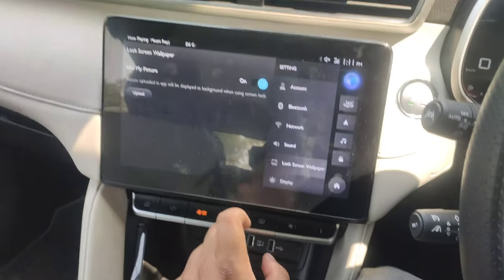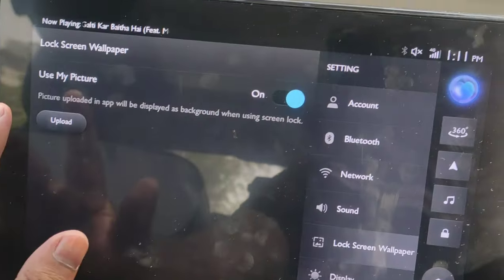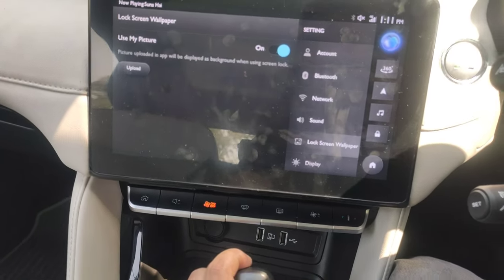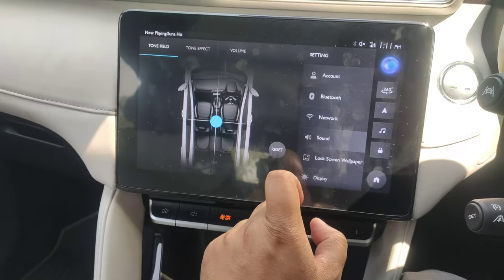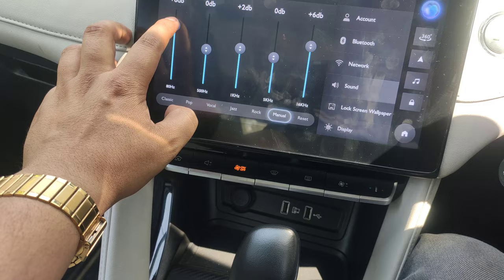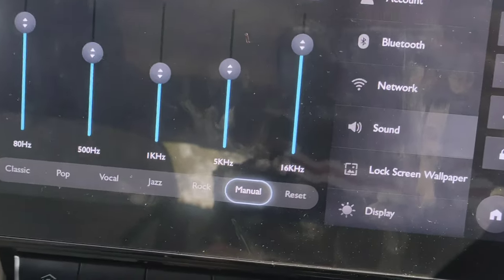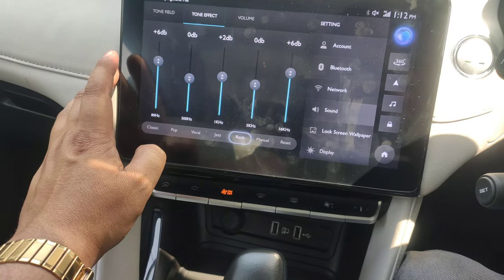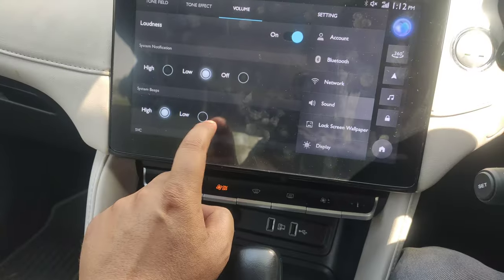Hidden Music Setting in Mg Astor😍woofer v fail ho jaaye ga